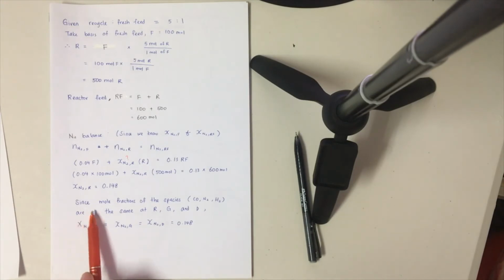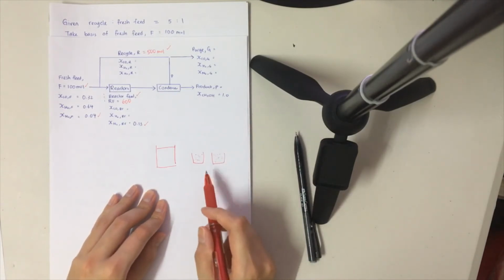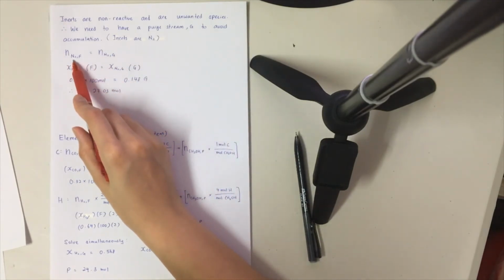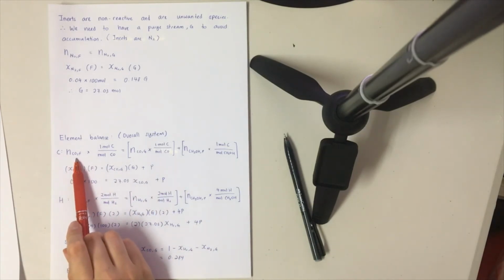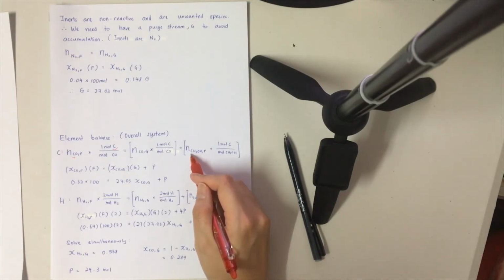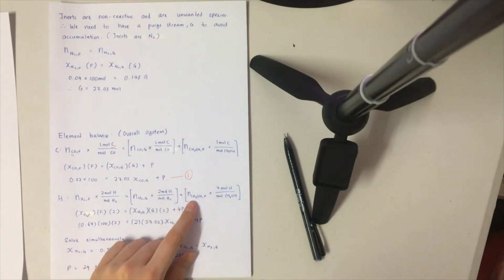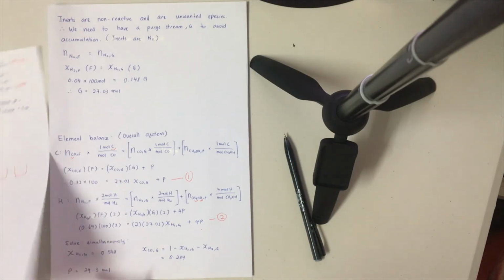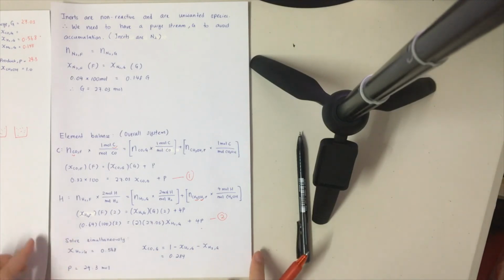Tut 4 Q4